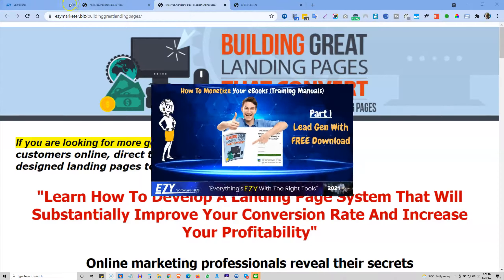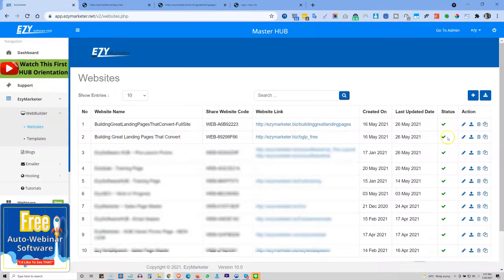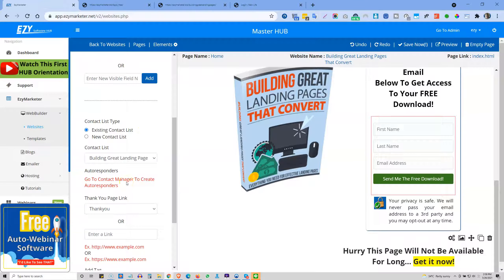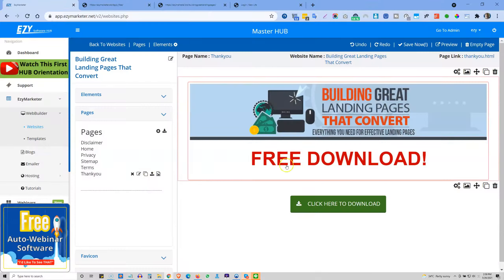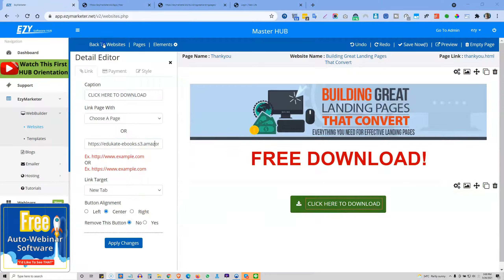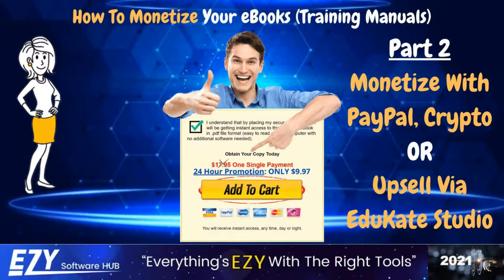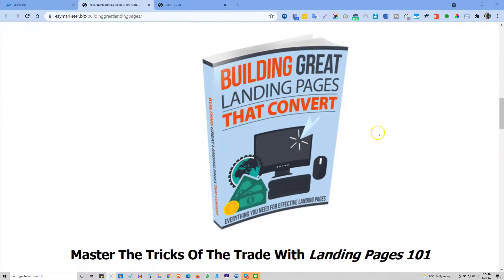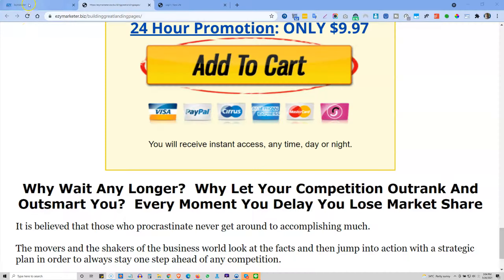How To Monetise Your Ebooks